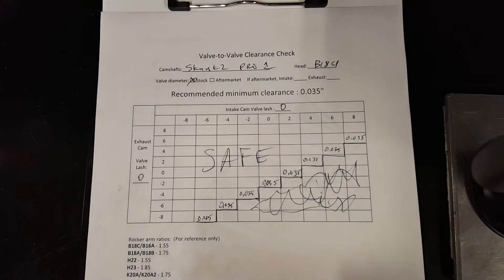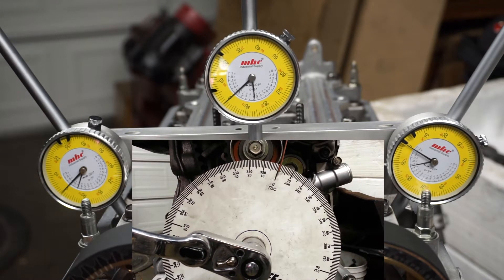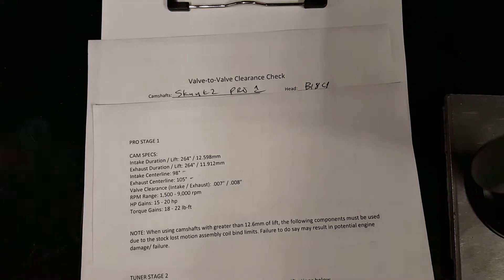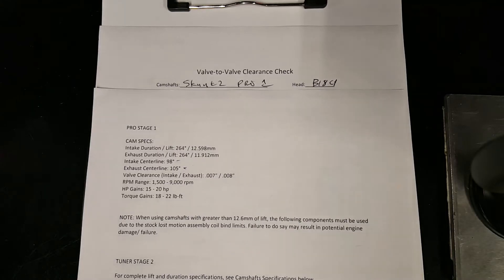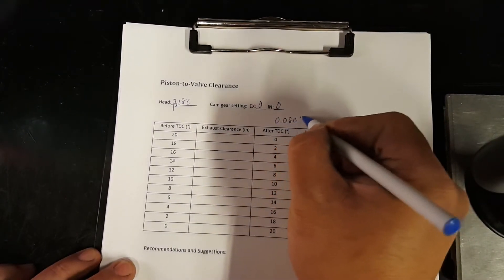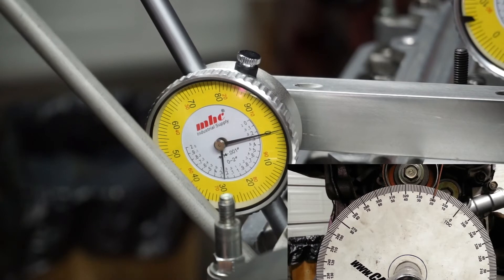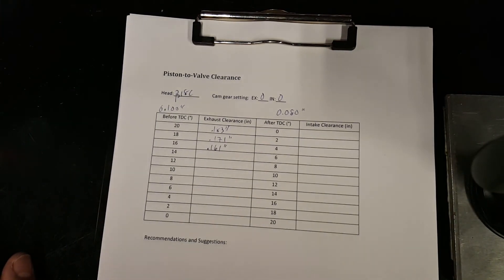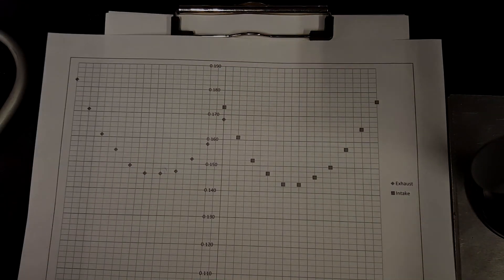How To: DOHC VTEC Cam Degree and Piston-To-Valve Clearance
This is how I degree cams in a motor. It is the way that I know how to and may or may not be the way others may do it.